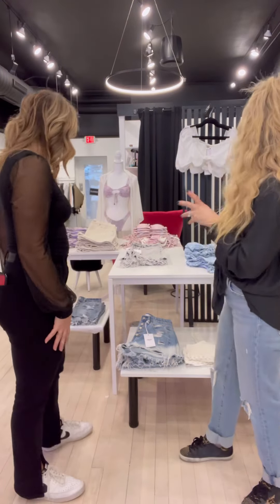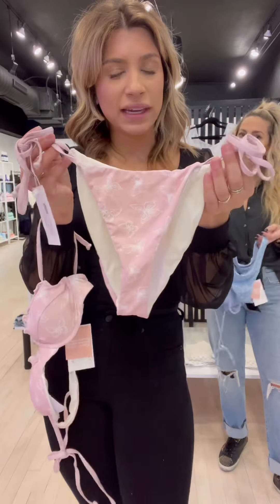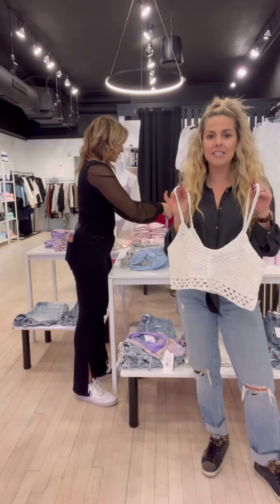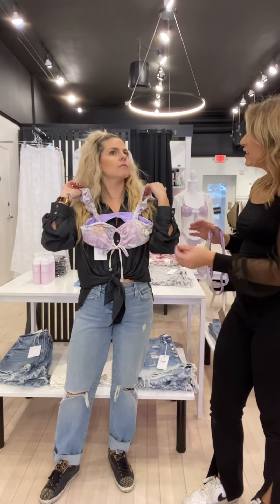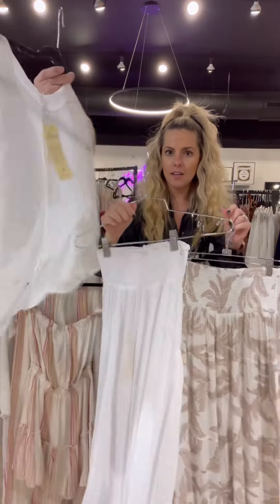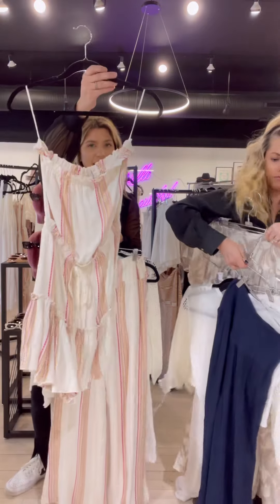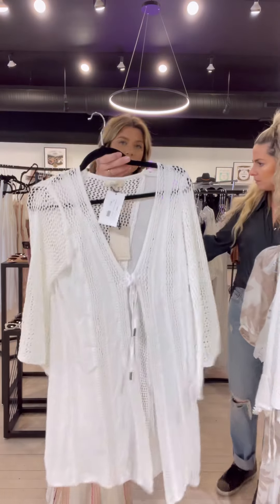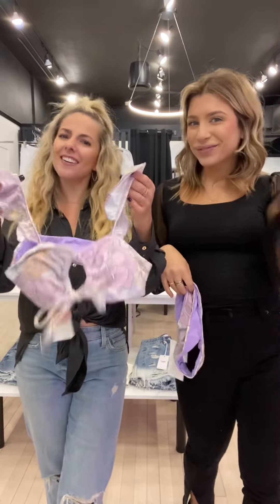✋🏻Stop what you’re doing! You’re going to want to watch this!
The Isabel (le)’s are BACK and this time we’re showing you the best of spring break style and a live bikini try on that had us laughing so hard!